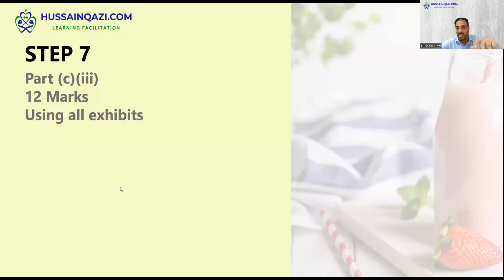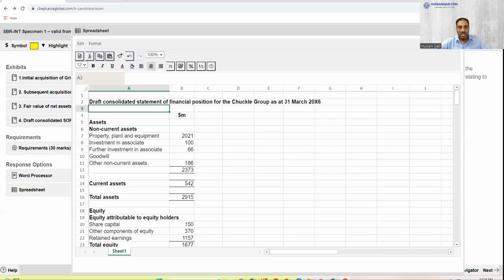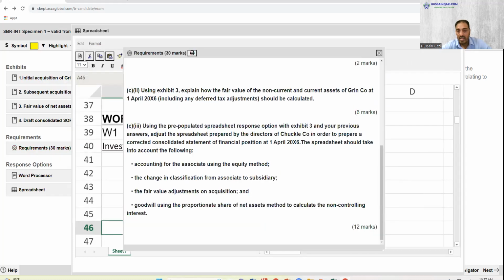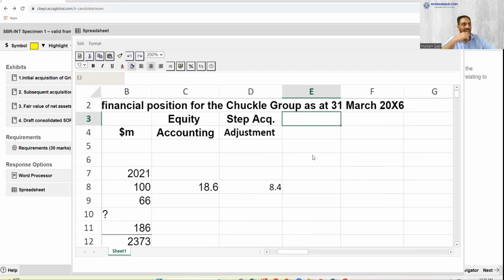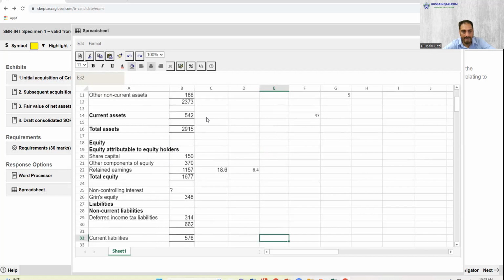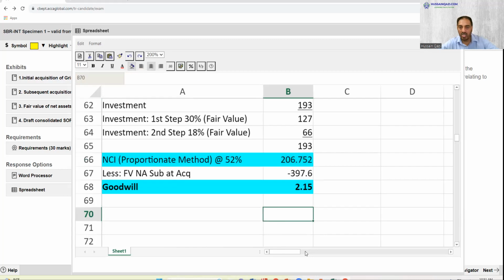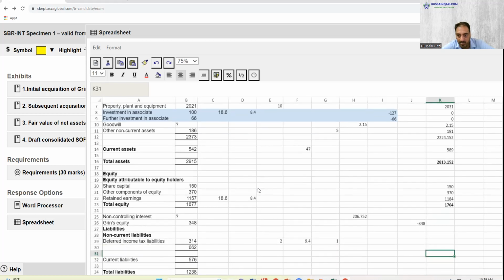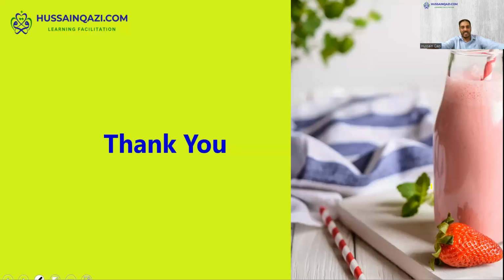SBR New Changes (Specimen 1: Chuckle) Part 8/8